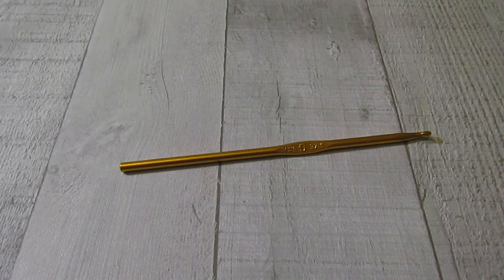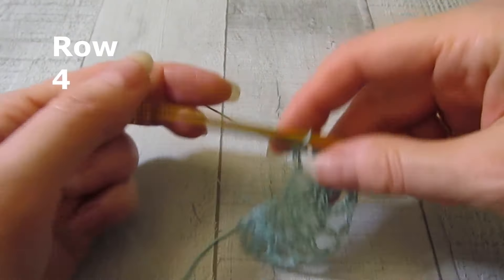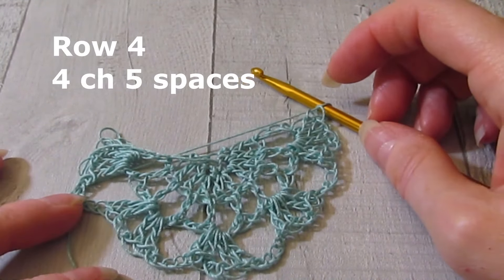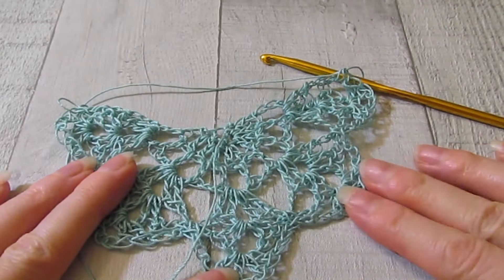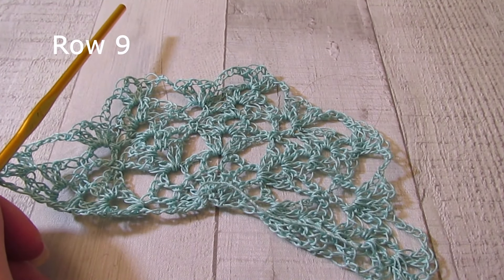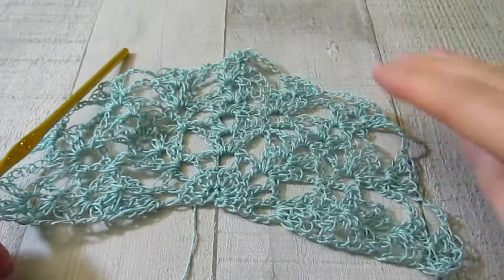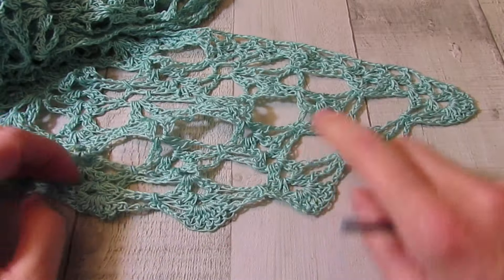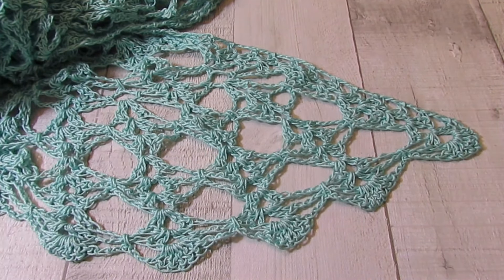Beautiful Crochet Shawl Tutorial- Use Any Yarn or Hook Size